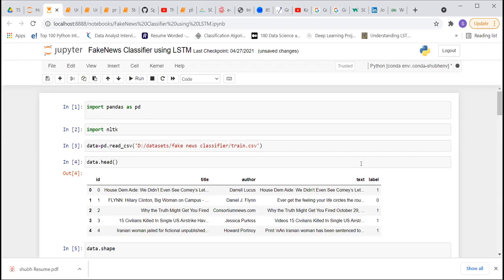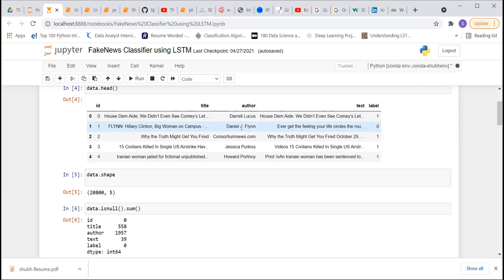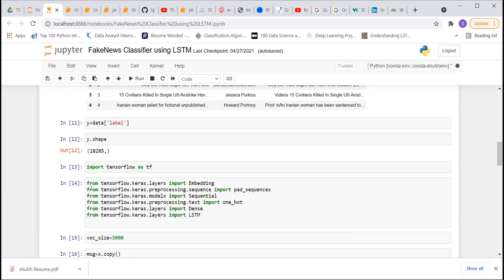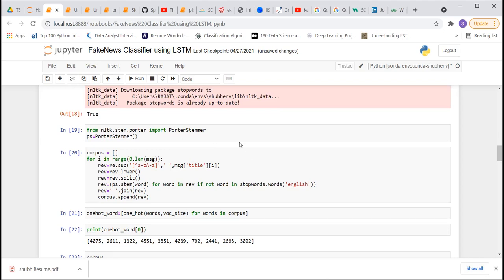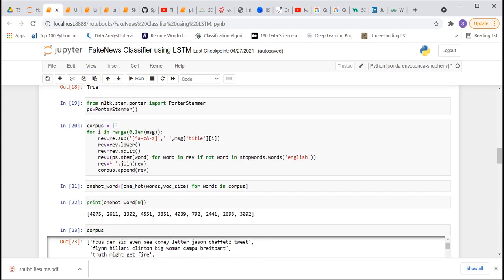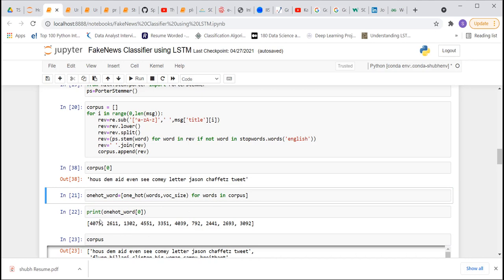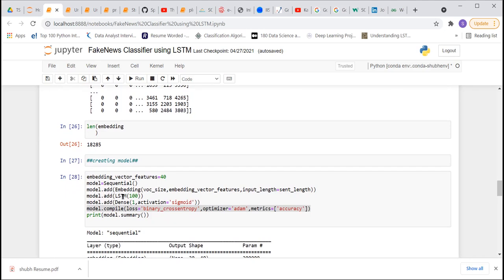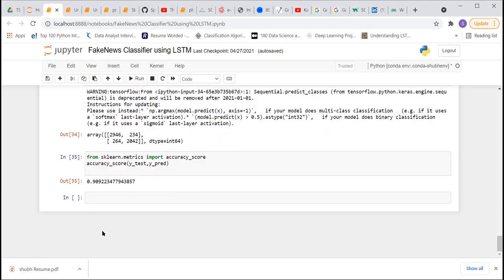Fake News Classifier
LSTM Machine Learning model used with NLP